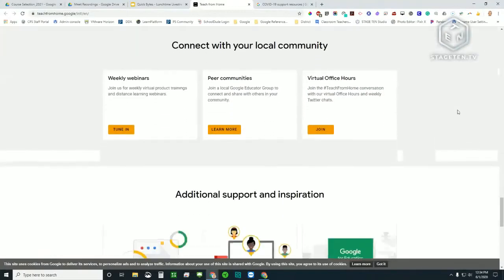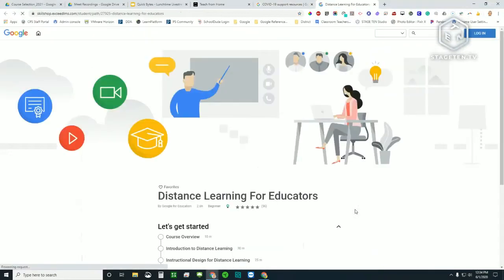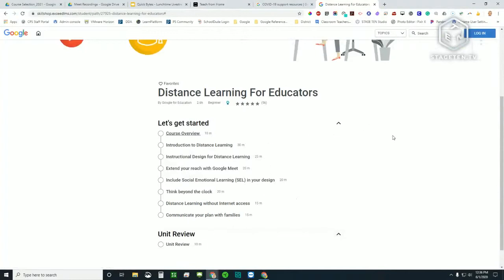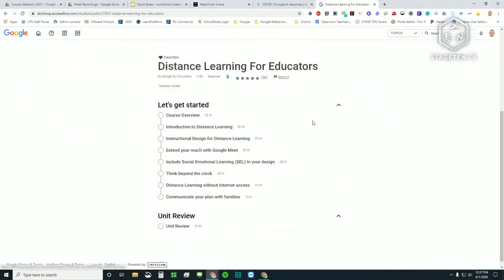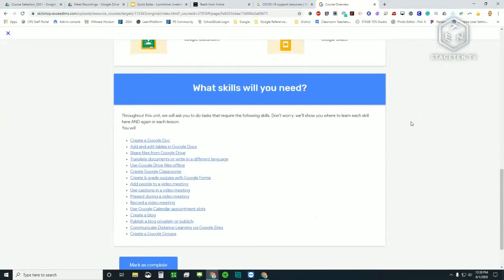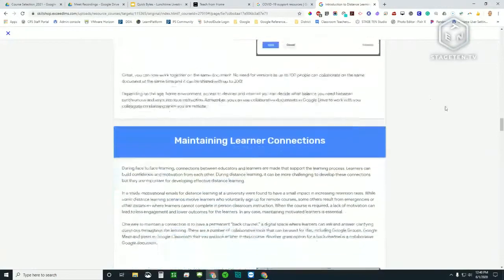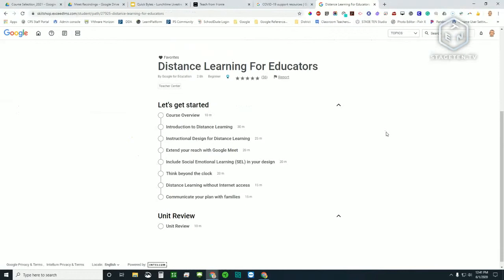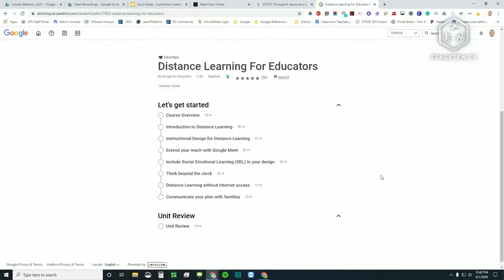Quick Bytes: Ep. 35 - Distance Learning Course for Teachers (Free)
In this session, we will showcase the free distance learning course offered by Google that teachers can complete in around 2.5 hours.  This online course takes you through topics such as the advantages of synchronous and asynchronous learning, assessing student learning, student engagement through discussions, supporting student voice and creative expression, including students with intermittent internet access, and effective communication with parents.